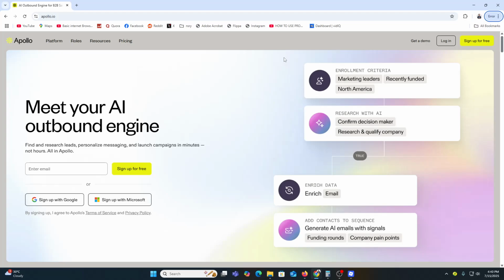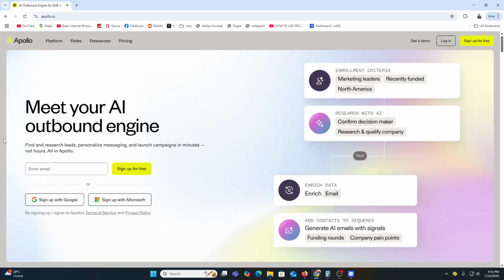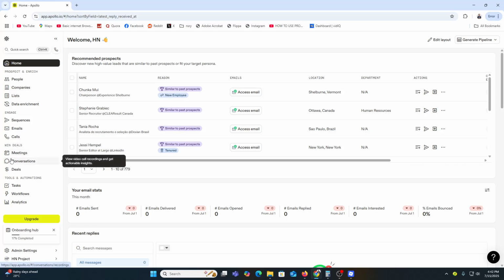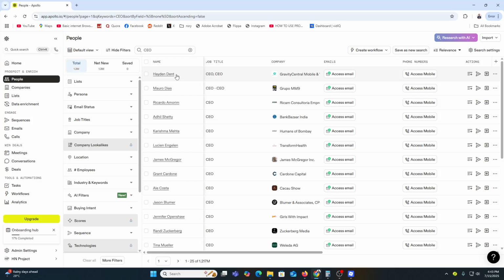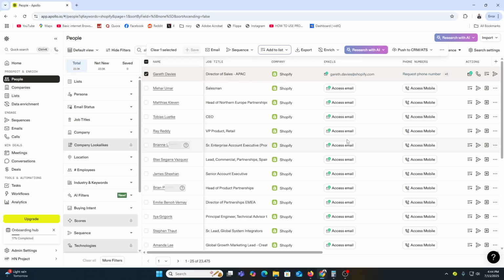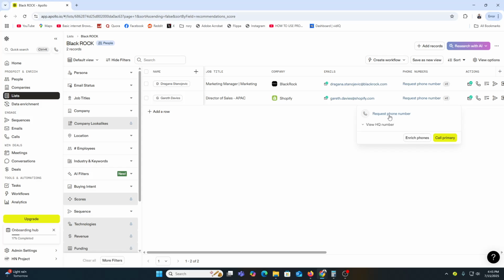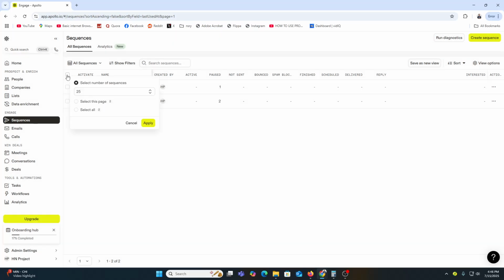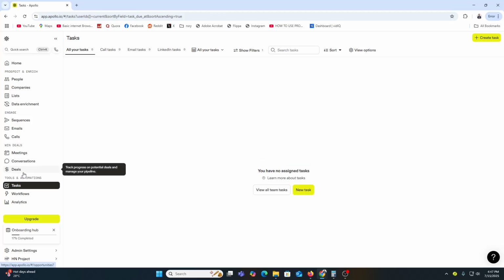How To Use Apollo. Io - 2025 (Step By Step Tutorial)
In this video, you'll learn how to use Apollo.io to find leads, manage contacts, and boost your sales outreach effectively. We’ll cover Apollo.io tutorial for beginners, lead generation strategies, and CRM features that can streamline your workflow. Whether you're in marketing, sales, or business development, this guide will help you get started quickly with Apollo.io.